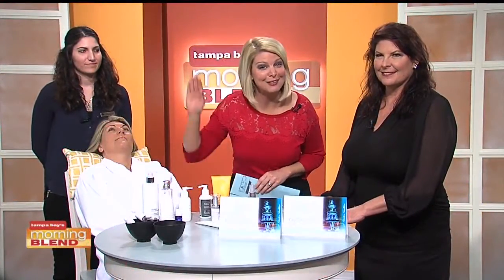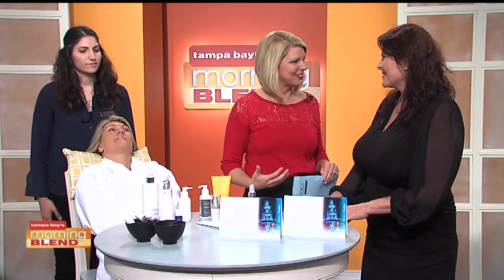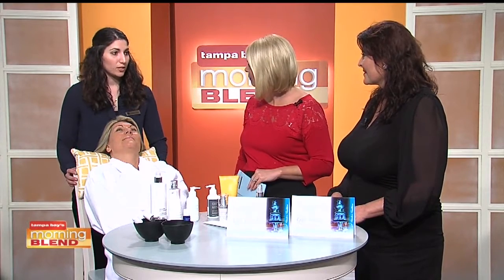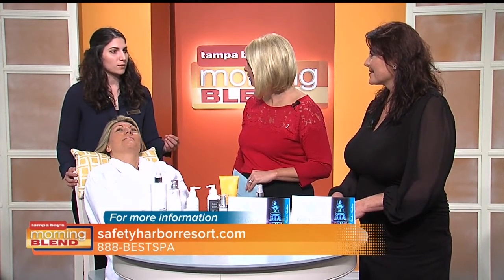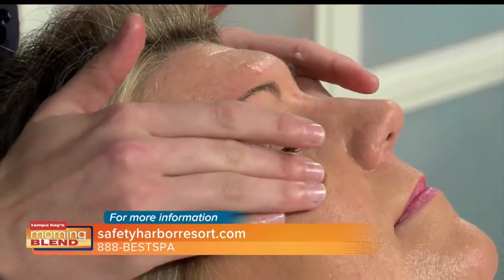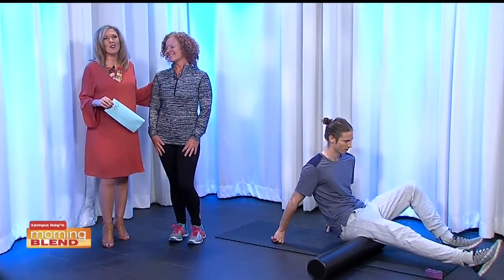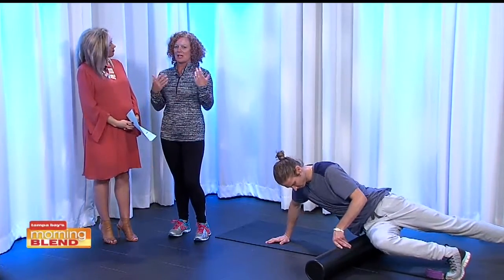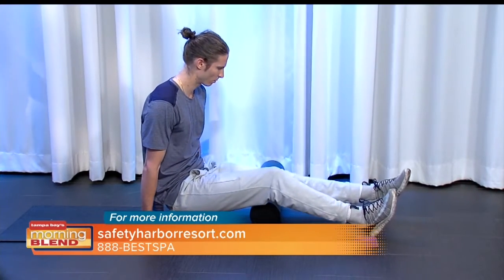Safety Harbor Spa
We talk about the great services you can find at Safety Harbor Spa.